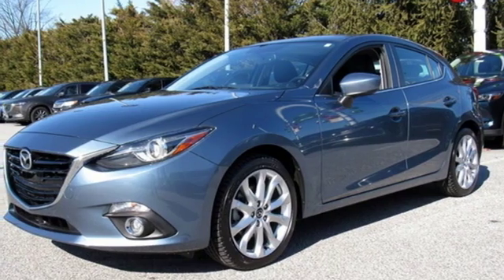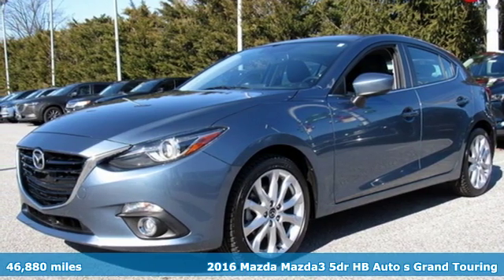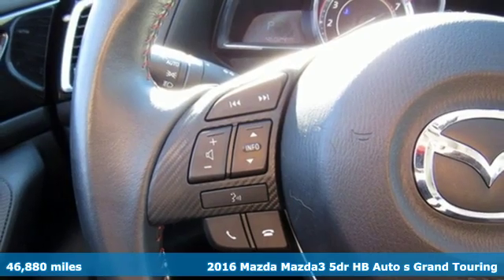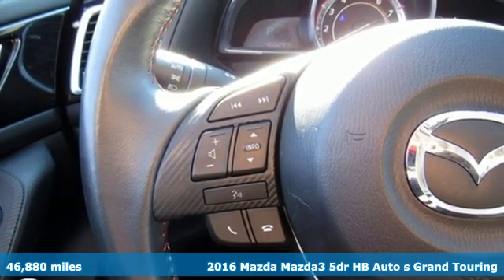Used 2016 Mazda Mazda3 Lutherville MD Baltimore, MD ZU291708 - SOLD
Year: 2016
Make: Mazda
Model: Mazda3
Trim: s
Engine: 2.5L 4-Cylinder DGI DOHC
Transmission: 6-Speed Automatic
Color: Blue
Interior: Black
Mileage: 46880
Stock #: ZU291708
VIN: JM1BM1N32G1291708
JUST ARRIVED. PENDING INSPECTION. *** POWER SUNROOF *** HEATED LEATHER SEATING *** ALLOY WHEELS *** CLEAN, ONE OWNER CARFAX *** CD STEREO WITH SATELLITE RADIO *** BLUETOOTH *** Steering Wheel Audio Control, Rear View Camera, Power Features and Side Air Bags. 12 Month/12,000 Mile Warranty. *Your additional costs are sales tax, tag and title fees for the state in which the vehicle will be registered, any dealer-installed options (if applicable) and a $299 dealer processing fee (not required by law). Prices are subject to change, and prior sales are excluded from these offers. While every reasonable effort is made to ensure the accuracy of this information, we are not responsible for any errors or omissions contained on these pages. Please verify any information in question with the dealer.

Address:
1630 York Road